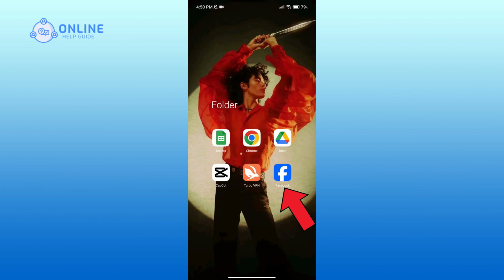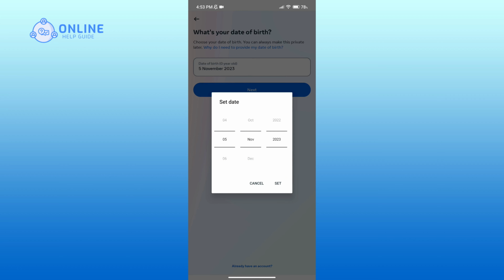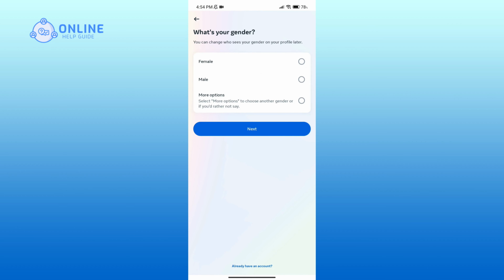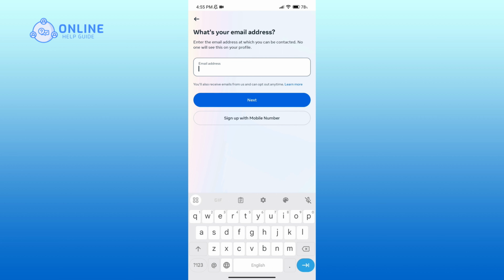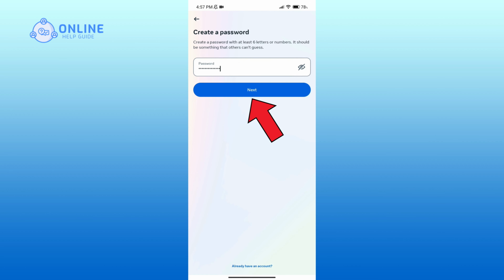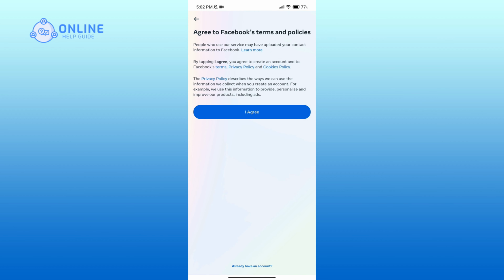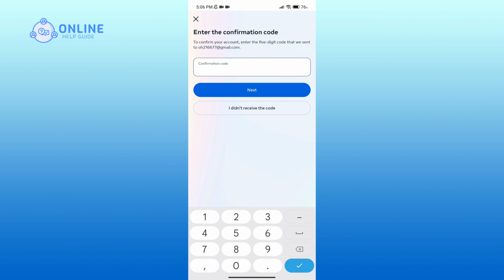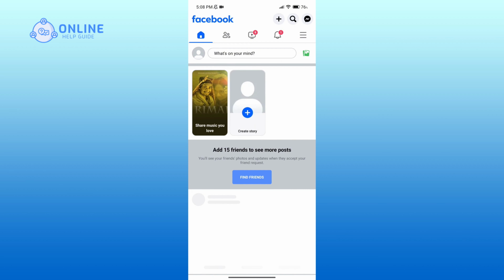How to Create a Facebook Account | Facebook (Quick & Easy)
Ready to join the world of Facebook? Discover the step-by-step guide on how to create a Facebook account quickly and easily. Whether you're a beginner or need a refresher, our tutorial will walk you through the entire sign-up process. Start connecting with friends, family, and the global Facebook community in no time!

Chapters
00:00:00 Intro
00:00:17 Create a Facebook Account
00:02:01 Outro